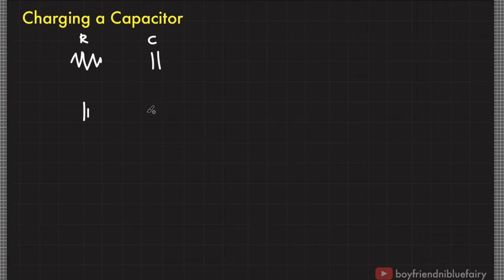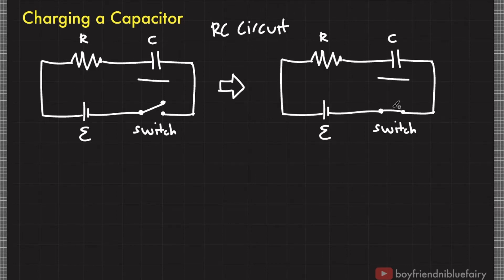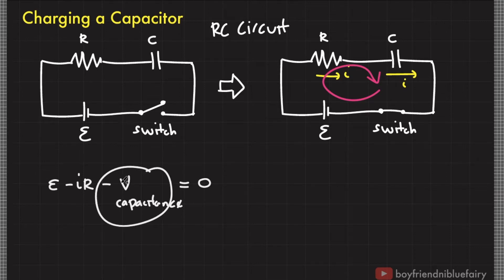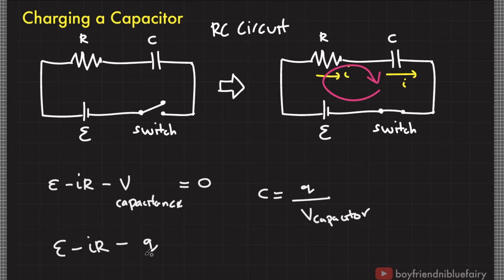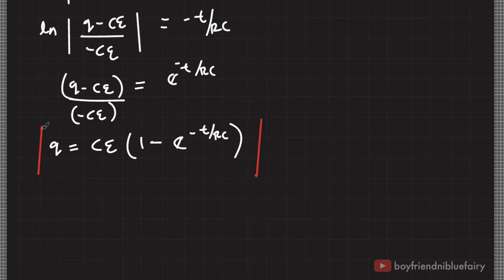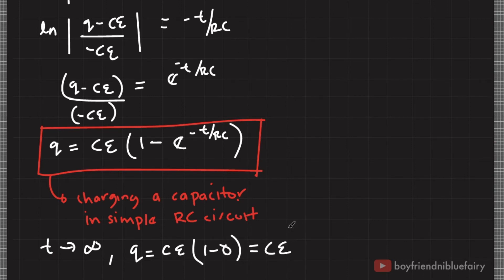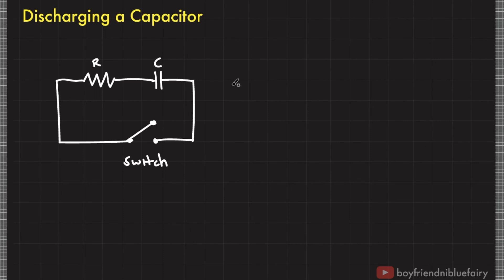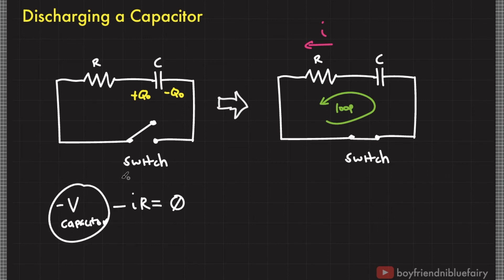06.04 RC Circuits | Charging and Discharging a Capacitor | Basic Tutorial for Beginners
VLOG: RC Circuits | How fast does a capacitor charge? | How quick does a capacitor discharge? | Basic Tutorial for Beginners

00:00 Charging a Capacitor
00:22 What is RC Circuit?
04:00 Charge as Function of Time for a Charging Capacitor
04:13 Maximum Charge of a Capacitor
05:16 Current as Function of Time for a Charging Capacitor
05:47 Time Constant or Relaxation Time
06:08 Discharging a Capacitor
06:43 Why the capacitor initial voltage is negative
07:46 Remaining Charge as Function of Time for a Discharging Capacitor
08:07 Current as Function of Time for a Discharging Capacitor